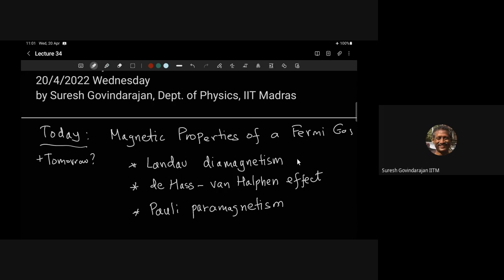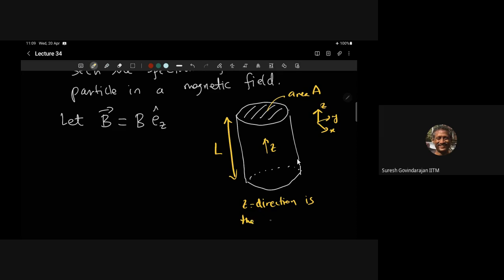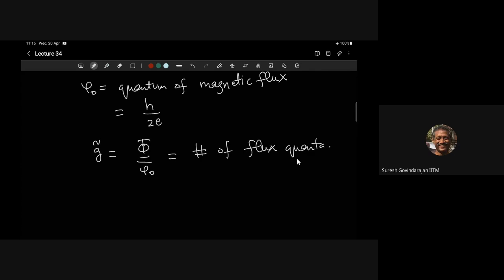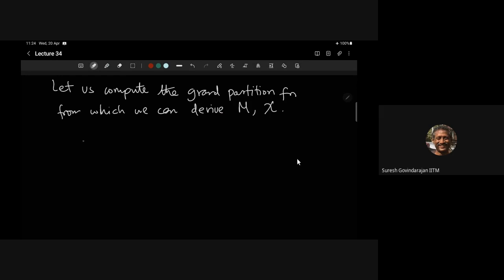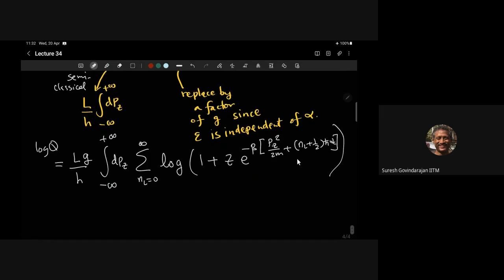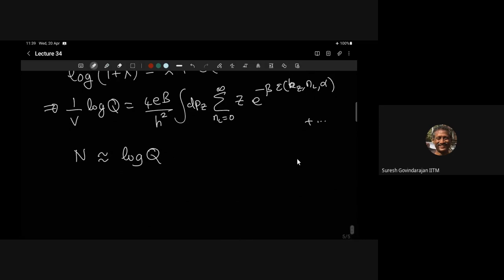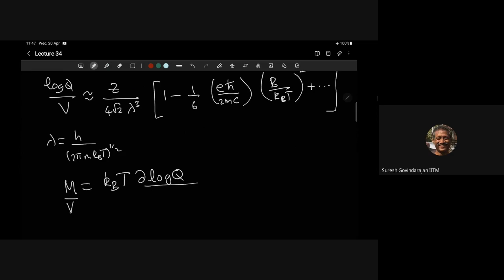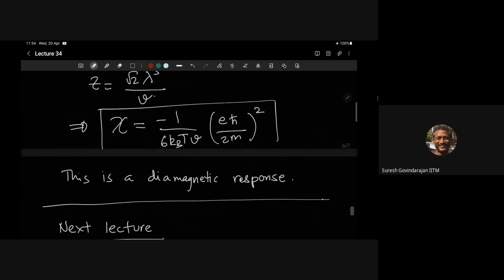Lecture 34: Magnetic properties of fermi gases (Part 1/2)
Landau diagmagnetism